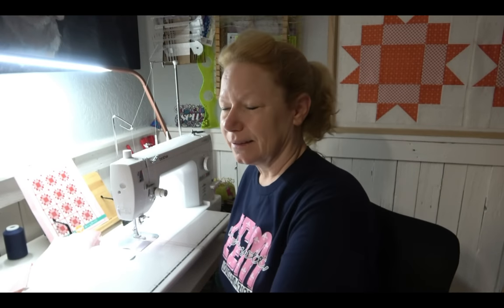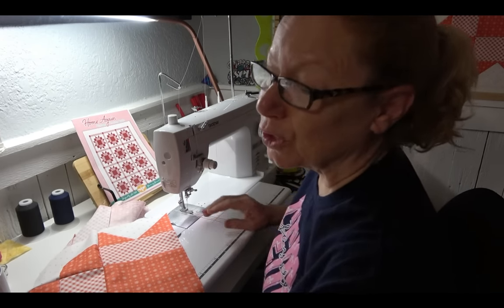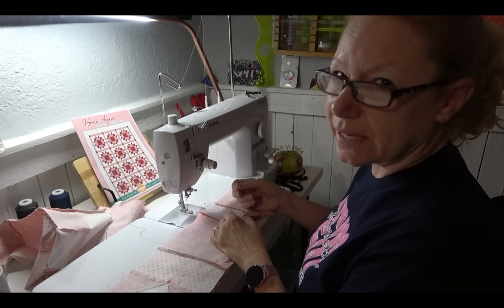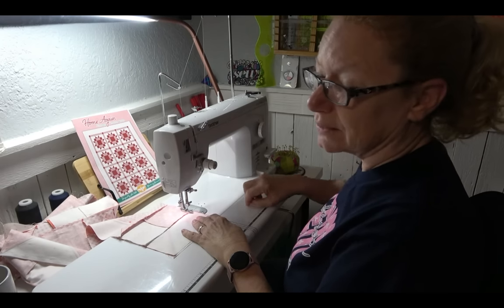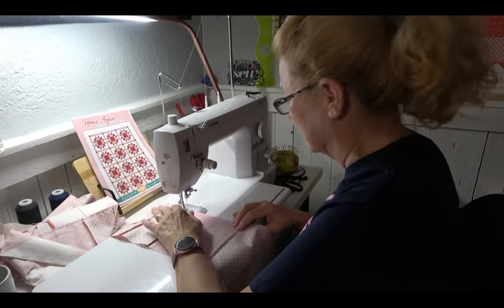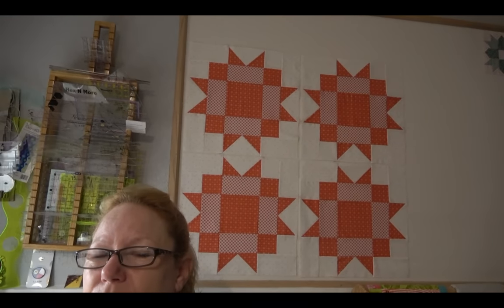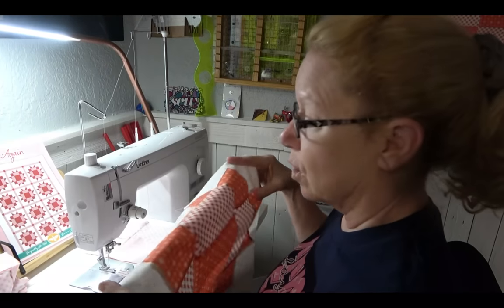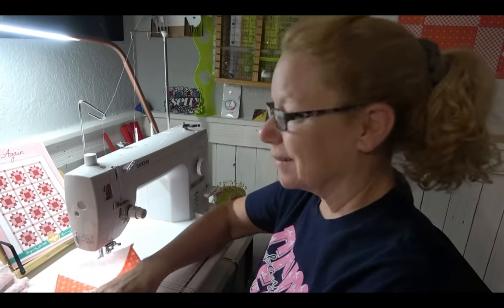Week 3 FQS Morning Musings Home Again Quilt Along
I'm doing the Home Again Quilt Along from the Fat Quarter Shop!  Here's an "up close and personal" look at my early morning sewing!

► Riley Blake Clapper (Mine is the 12")

Fabrics for Home Again:
RED QUILT

Sapporo Gravity Fed Iron
IV Pole for Iron Water Bottle

14414 US Hwy 87W, Ste 3, Box 114